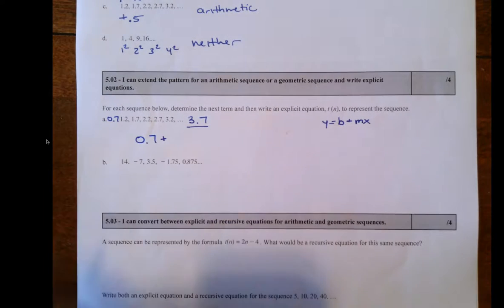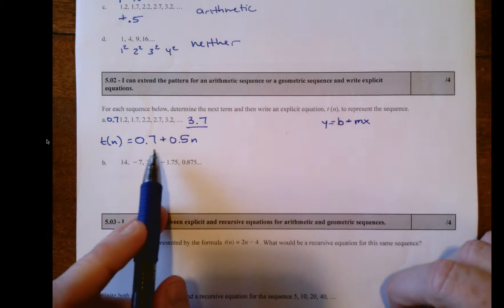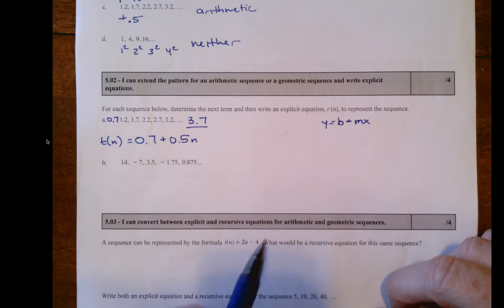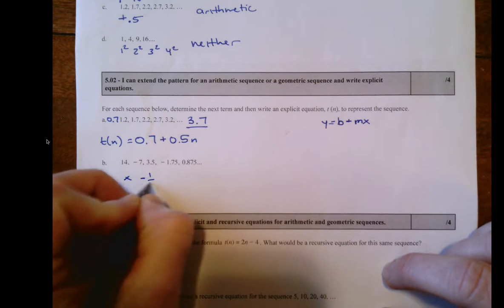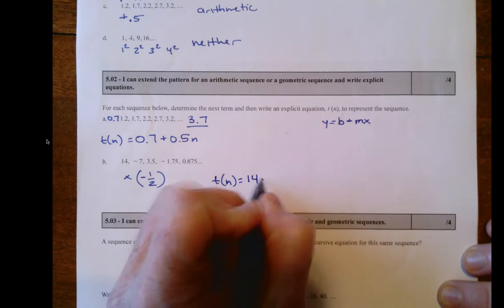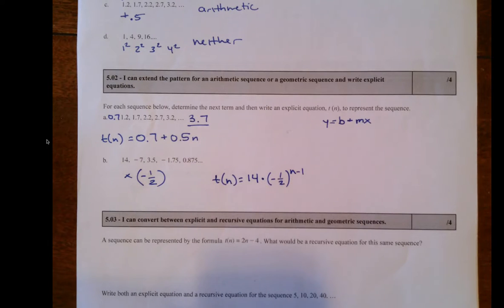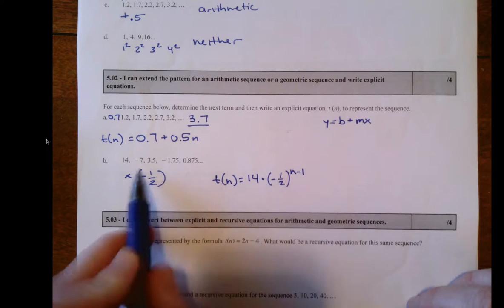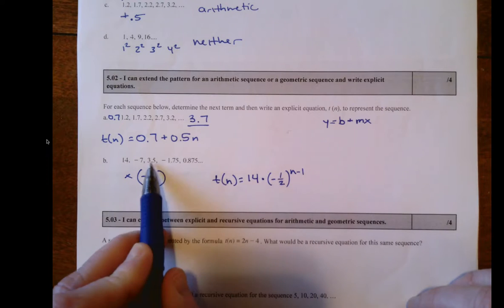5 02 INT